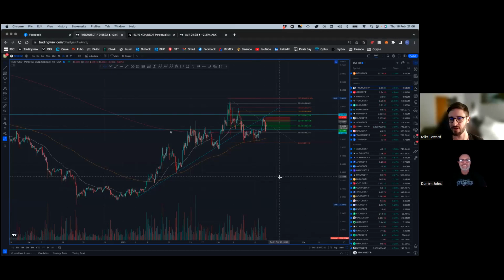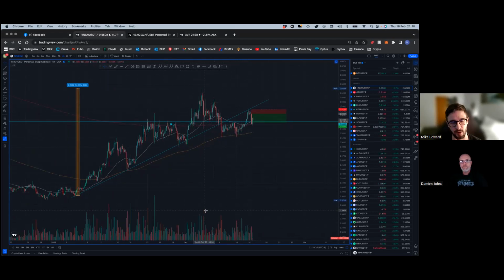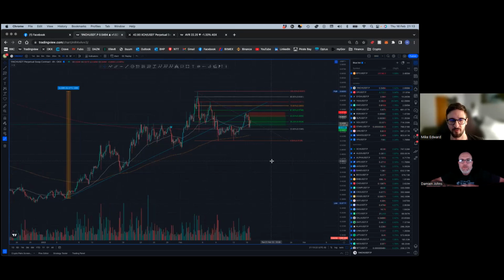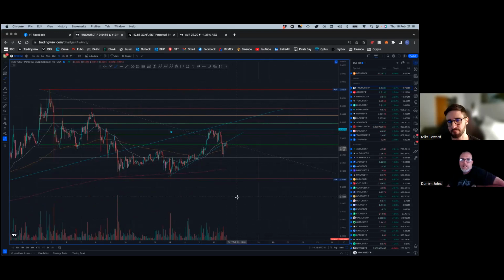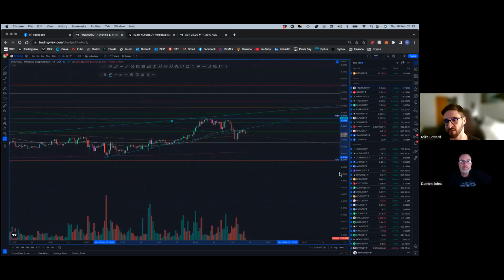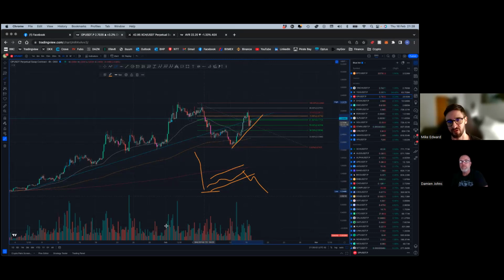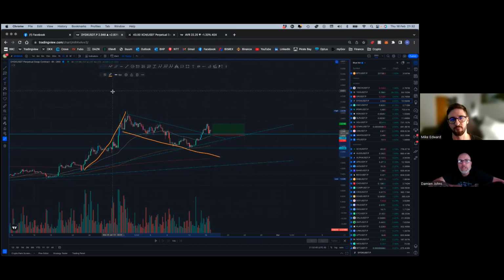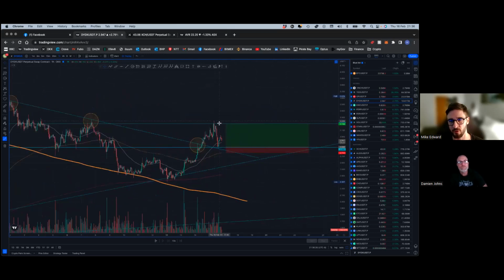How I Trade - Flags - with Mike Edward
Trader Damien Johns teams up with trader Mike Edward as we breakdown Mike's flag strategy.